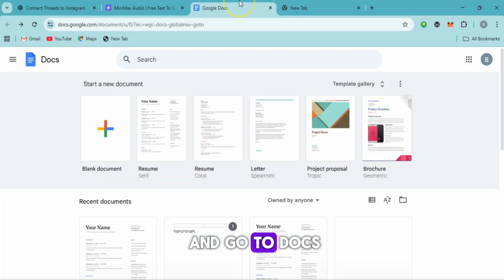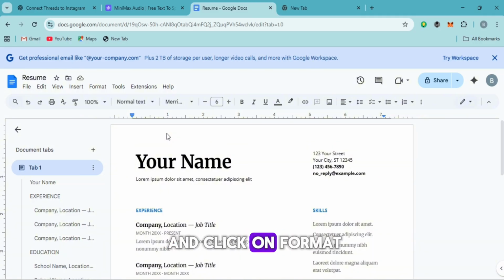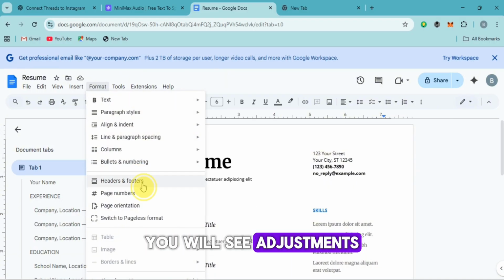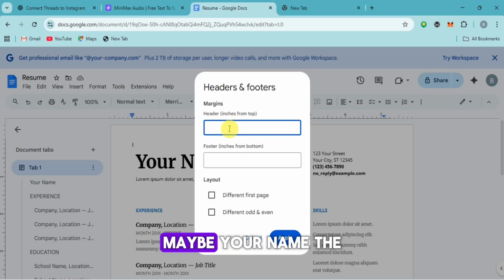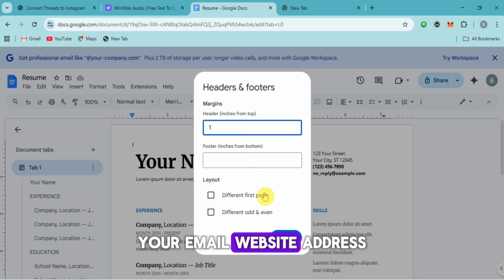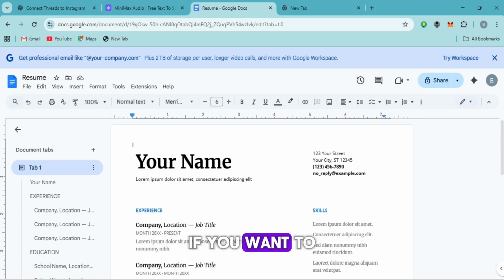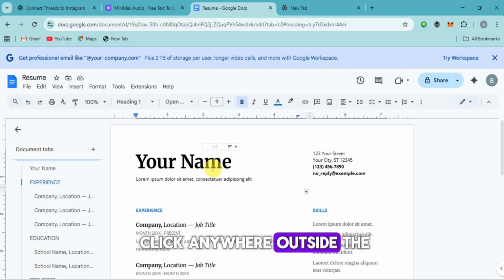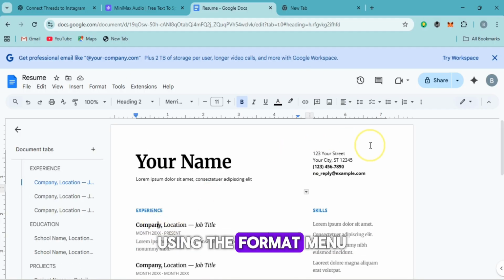How to Add Header and Footer in Google Docs (Step-by-Step Tutorial)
In this video, you’ll learn how to add headers and footers in Google Docs quickly and easily. I’ll show you how to insert your document title, page numbers, or any text at the top or bottom of your pages. Whether you’re creating a school report, business document, or professional file, this step-by-step guide will help you make your document look clean and organized.